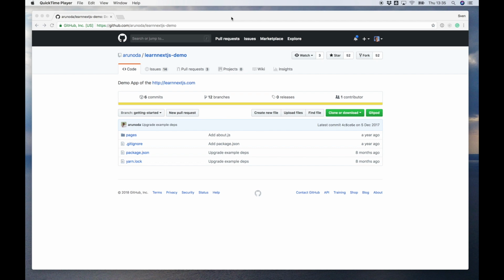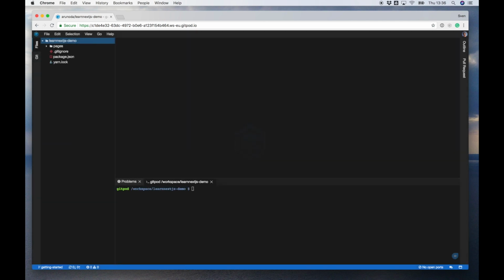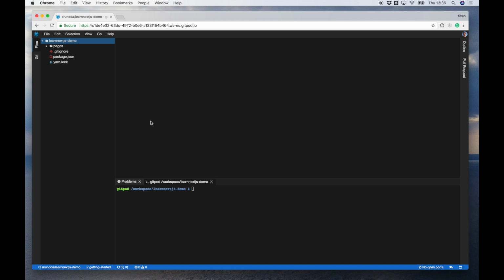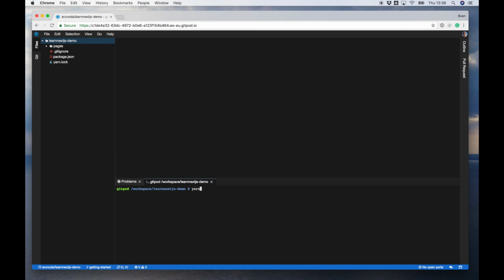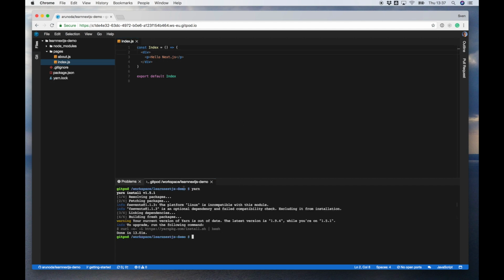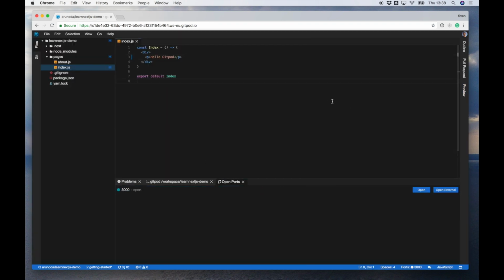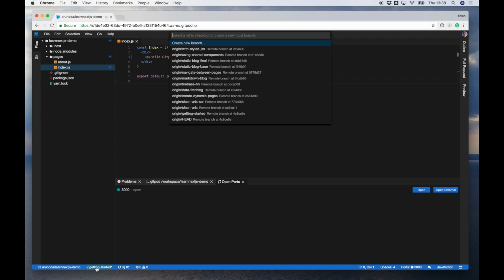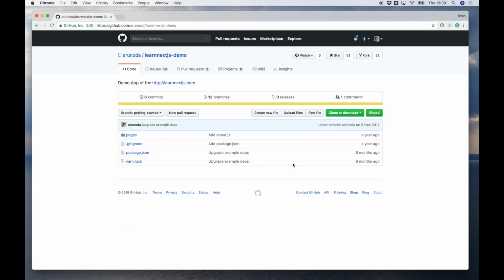Gitpod Tutorial - First Steps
This video walks you through the initial Gitpod experience.